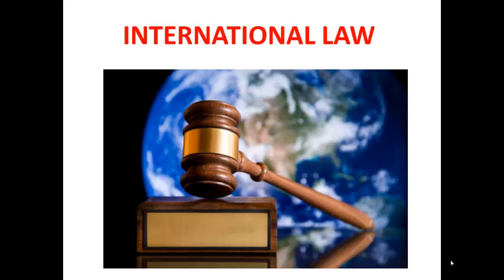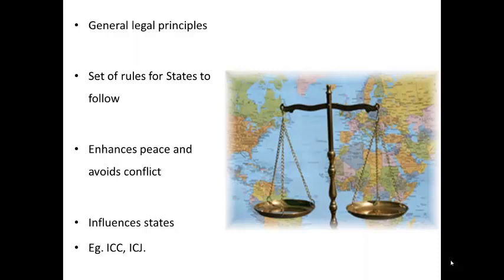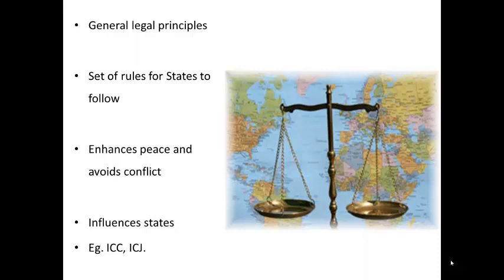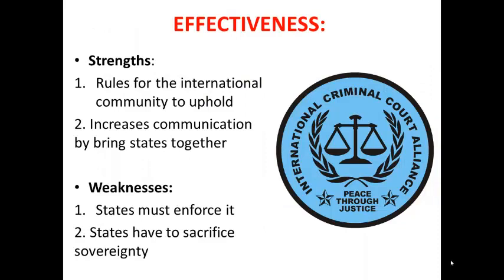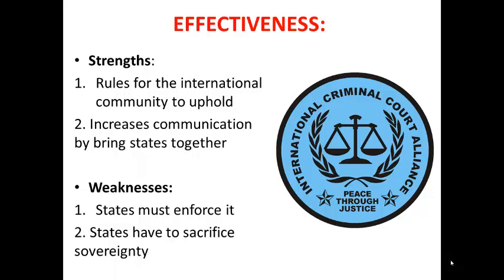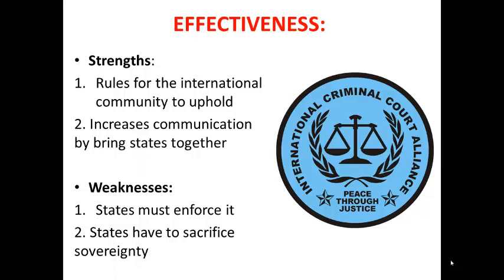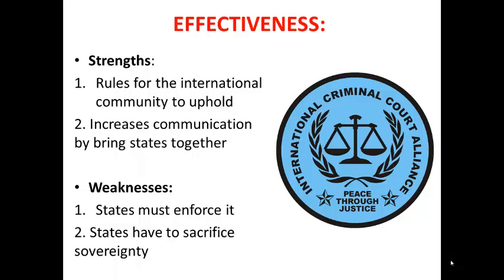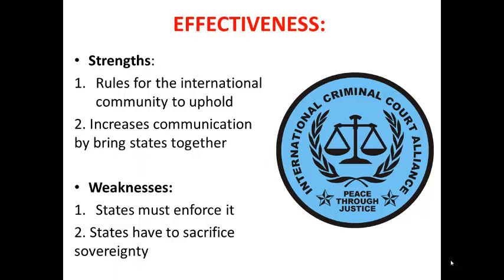Exam Revision International Law